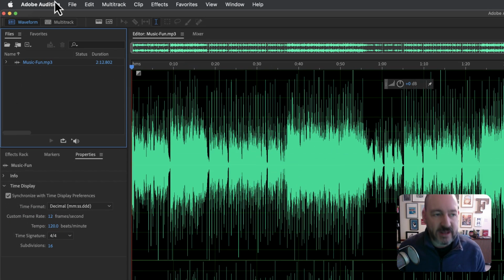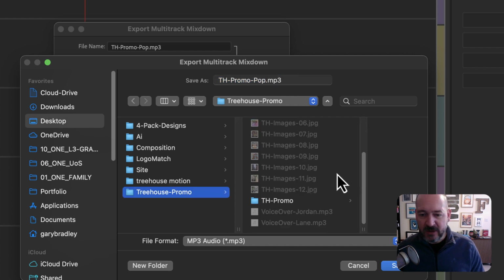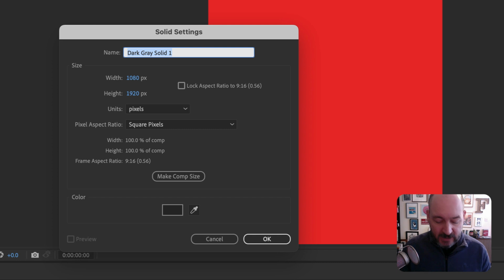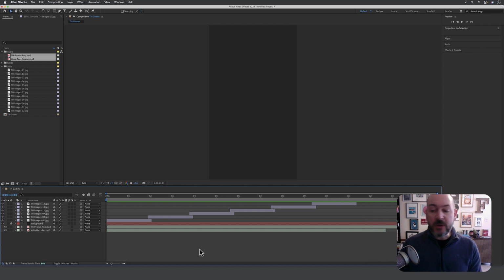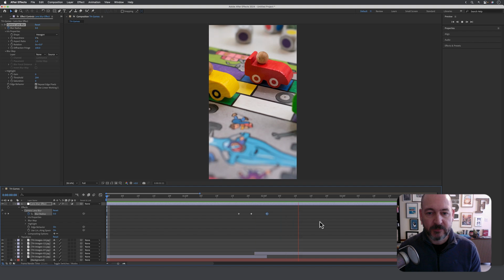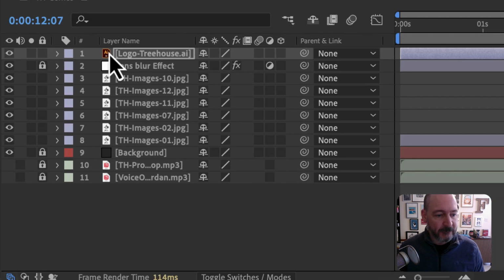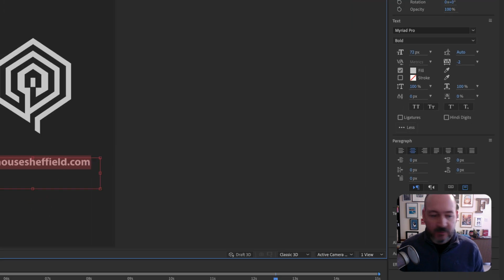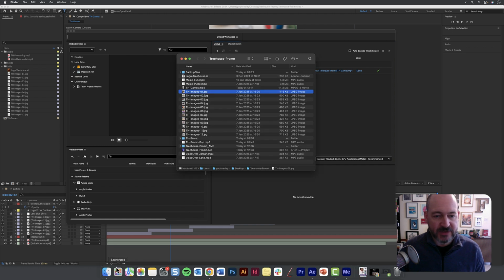Create a promo video in After Effects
Use Adobe Audition, After effects and Media encoder to bring together images, branding and audio.